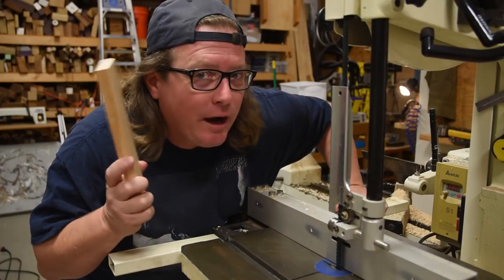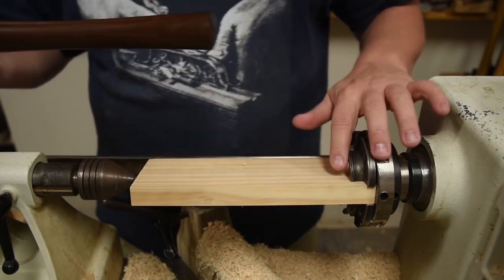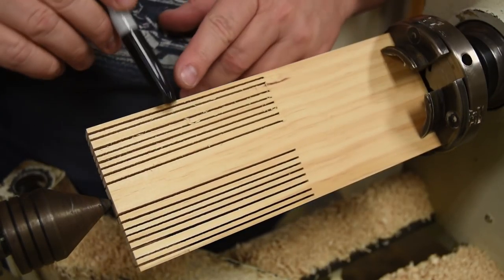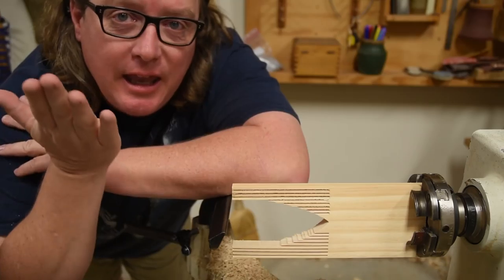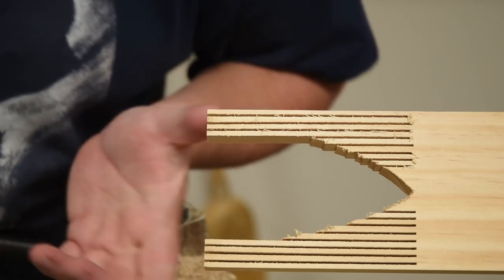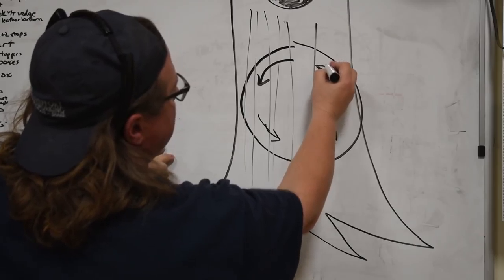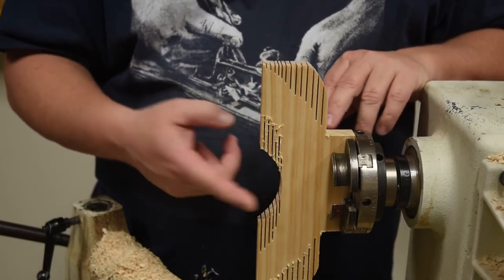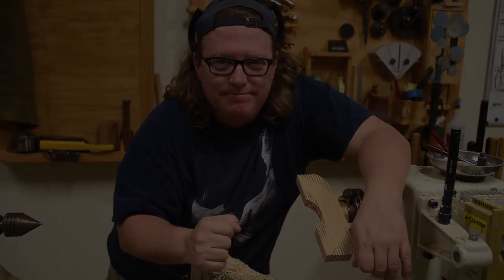Unsupported Fibers - Reading Grain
WW'nTip-of-Day #050: Unsupported Fibers

Taking grain reading to the next level is what turners have to do. But understanding the concept of unsupported fibers will help out other types of woodworking.

Bonus: Tim Yoder's series on "catches"

We depend upon patrons like you  to fund our channel. It's the time away from 'real work' that is our biggest expense. So if you feel these videos and series are of value to you and others please consider shopping and patronizing these sites: